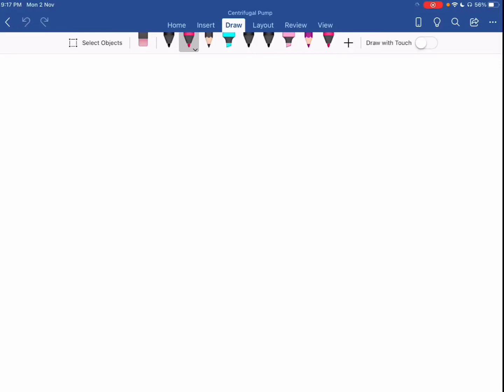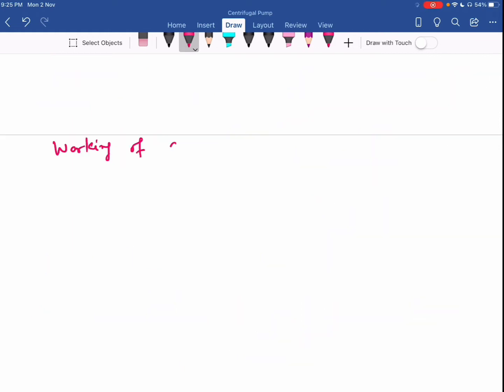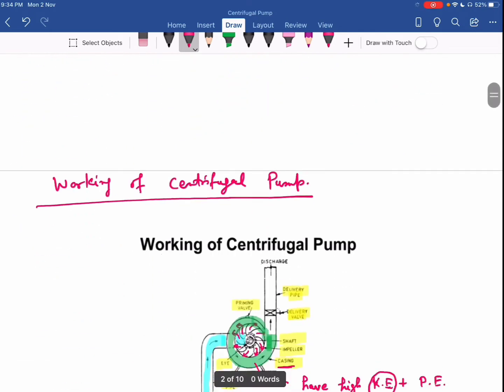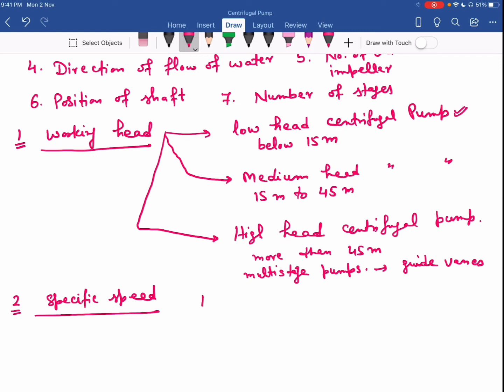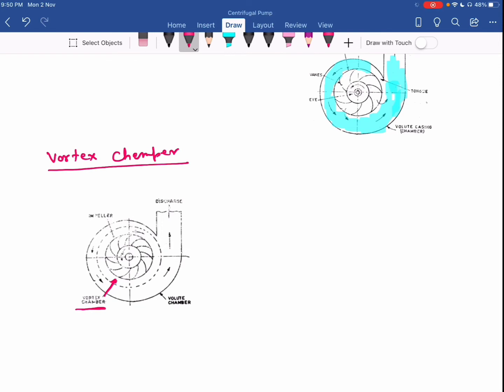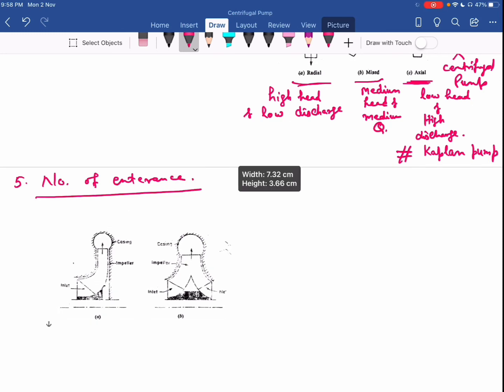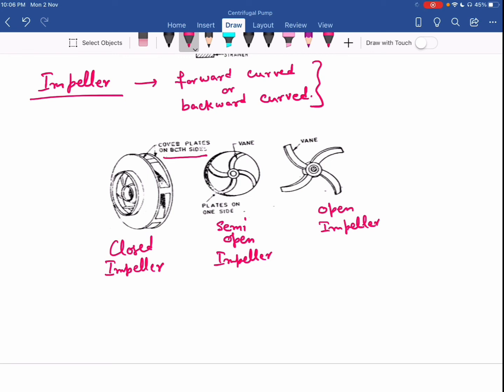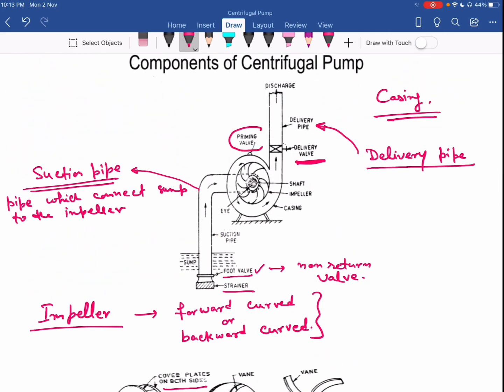FMM Centrifugal pump lecture 1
Centrifugal pump lecture 1

3rd semester